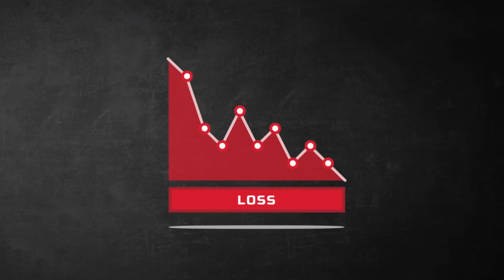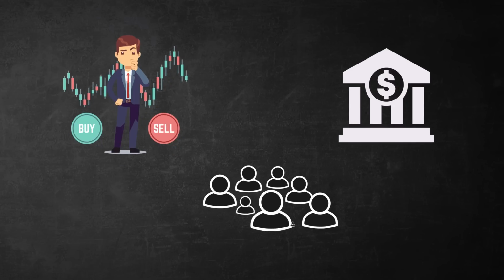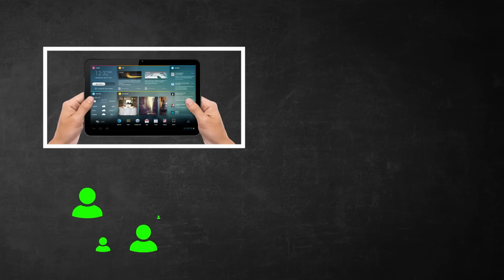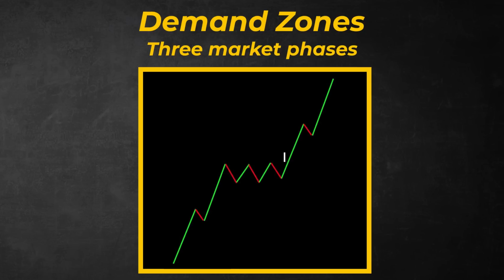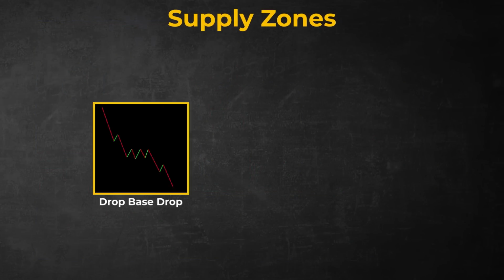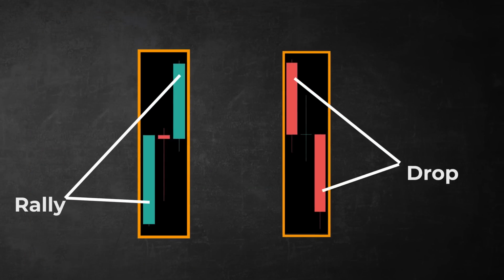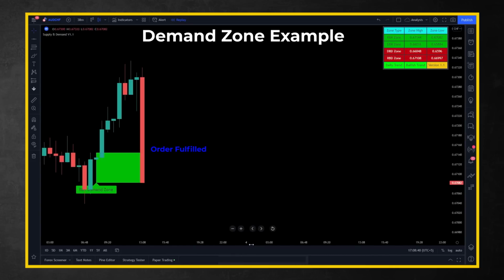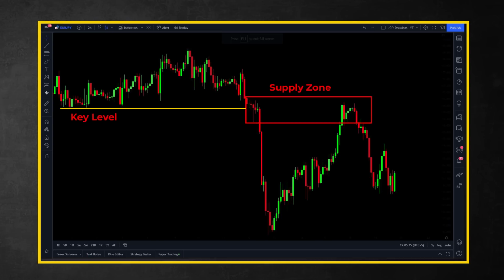Supply Demand For Day Trading (Expert's Guide)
In this video, we show you the best way to trade Supply and demand zones for day trading.

Learning supply and demand to trade with the institutions can give you a significant edge over other day traders because institutions move the markets.

Also once you have learned to detect and trade the supply demand zones as a day trader, you can add more confluences to increase the probability of making more profit.

Supply Demand zones work best when we combine them with other key levels. And we take you through each step with detailed animation and graphics to help you understand the core concepts of supply and demand.

Video Chapters
Intro 00:00
Why You Should Learn Supply and Demand 00:59
Two Market Phases 01:40
Example of how Supply and Demand consoles prices  03:04
Detecting Demand Zones 04:39
Detecting Supply Zones 06:44
Trading Supply and Demand Zones 07:34
Calculating Body Percentages 08:29
Trading Demand Zones Example 09:22
Trading Supply Zones Example 10:10
Confluences For day trading 11:31